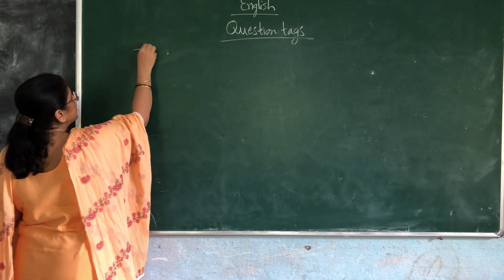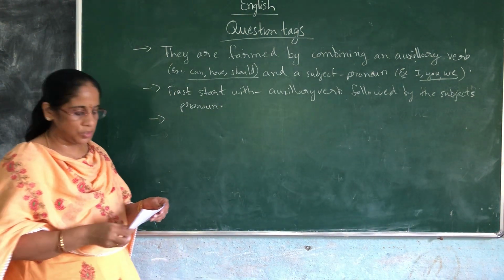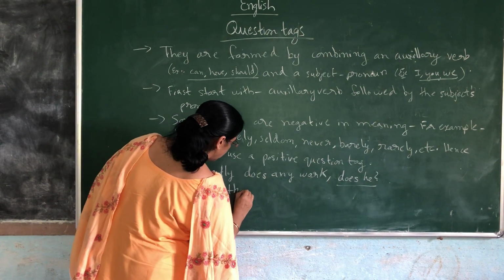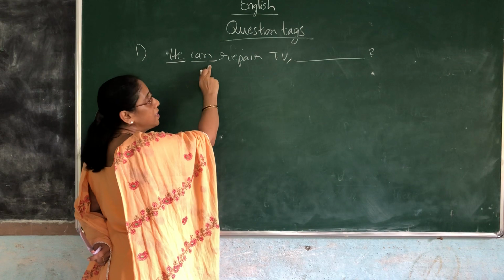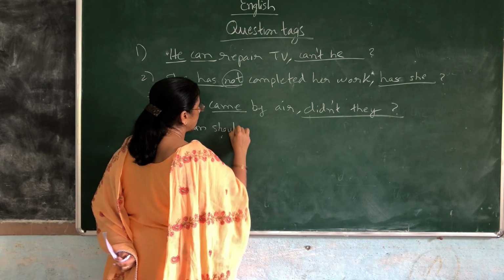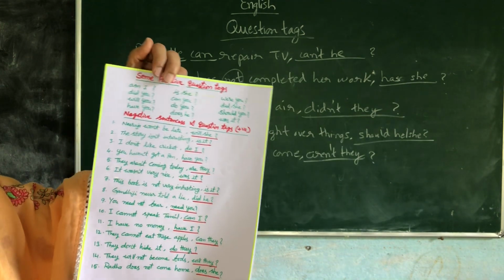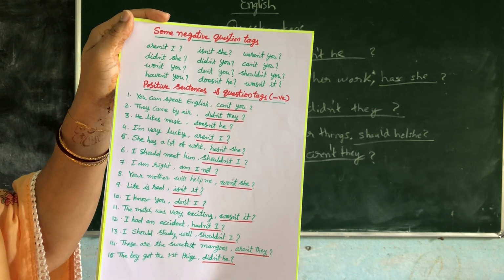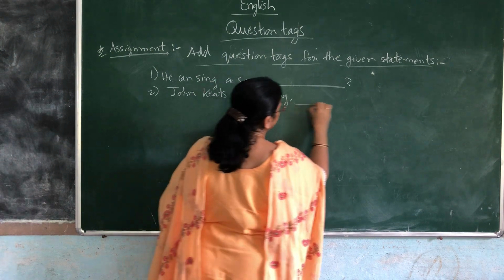Question Tag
Grammar - Paper 2